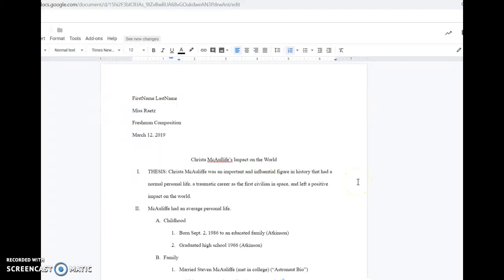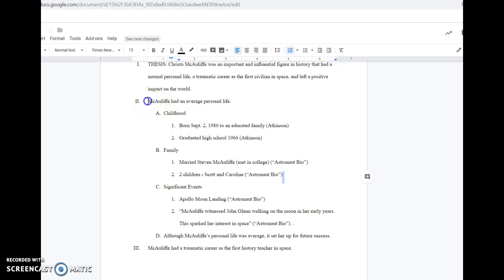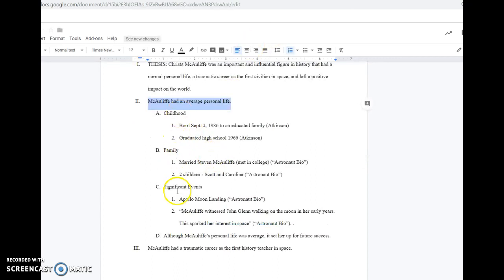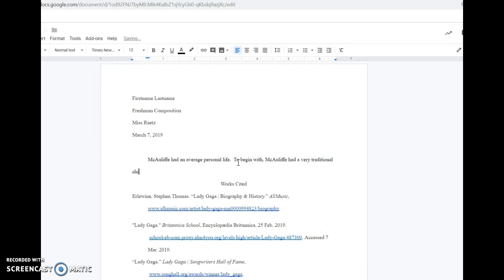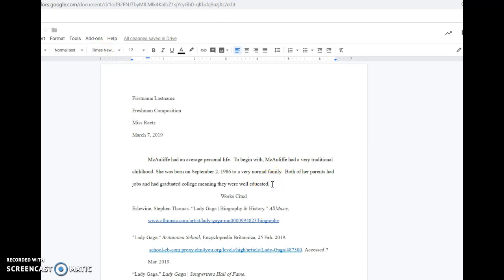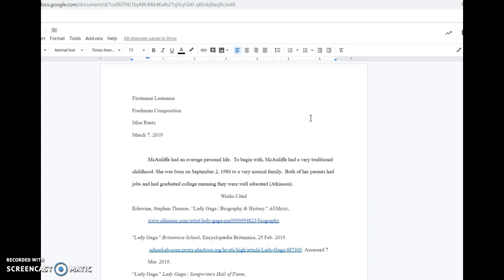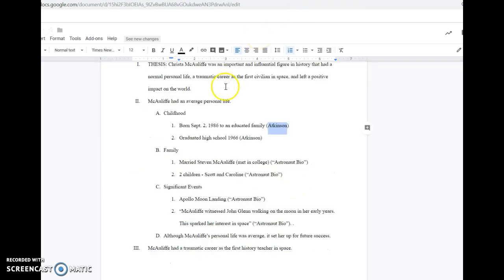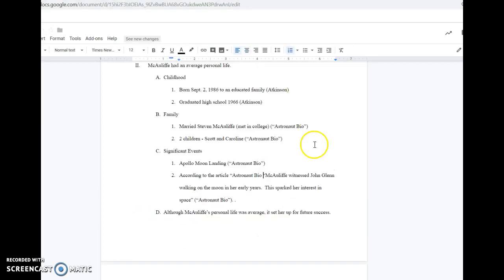E-Learning Day Mar. 14, 2019 (Fresh. Comp.)